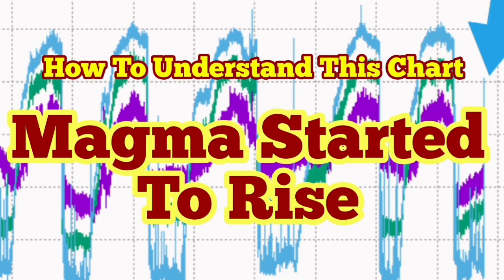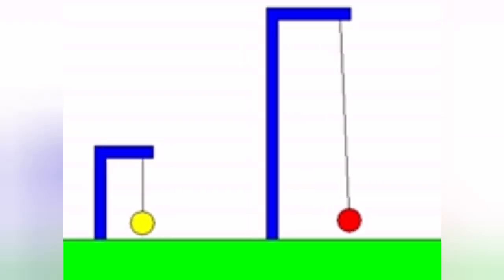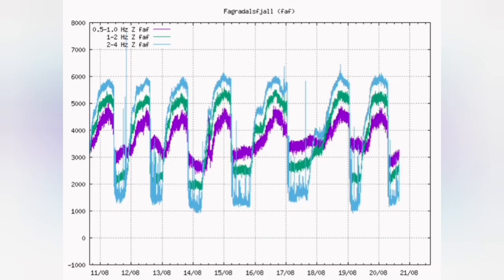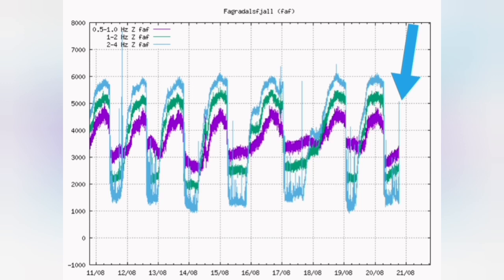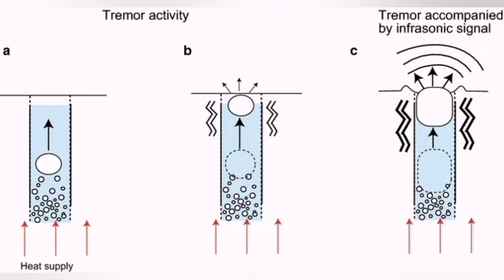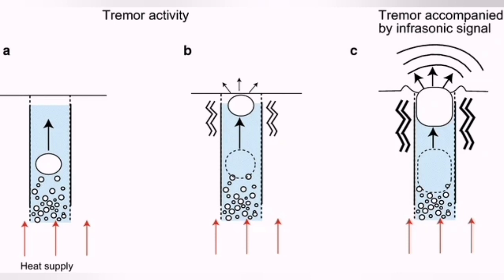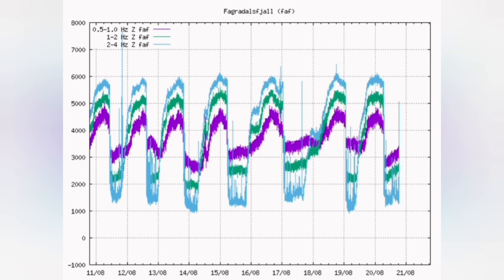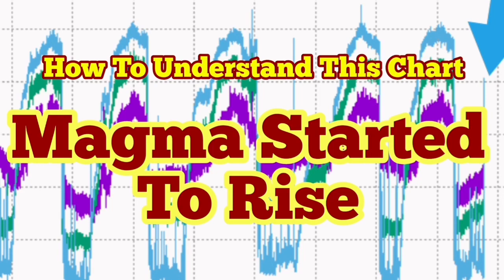Magma Is Rising: How To Understand This Chart/ Iceland Fagradalsfjall Geldingadalir Volcano